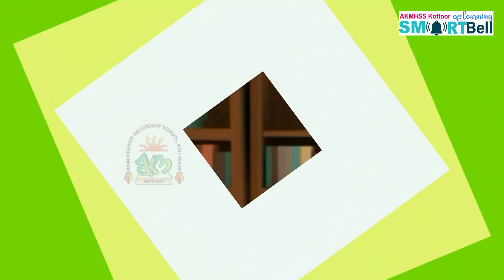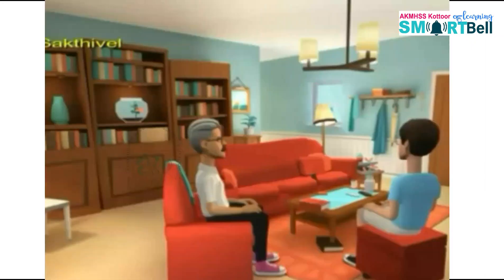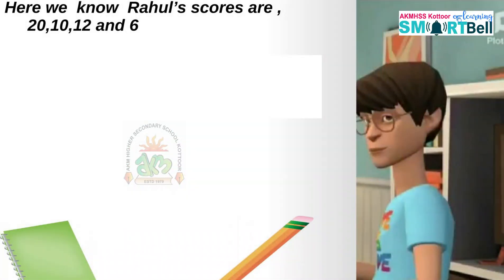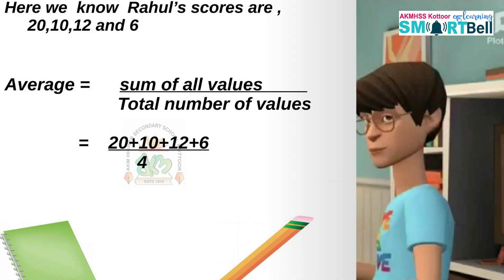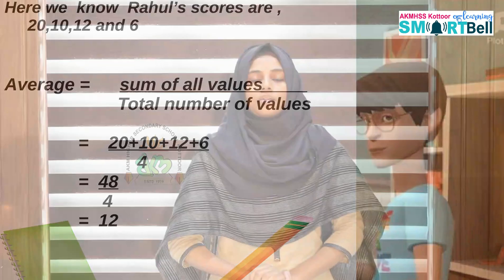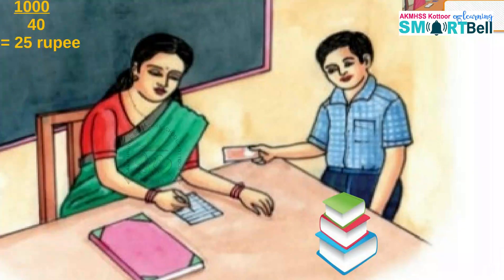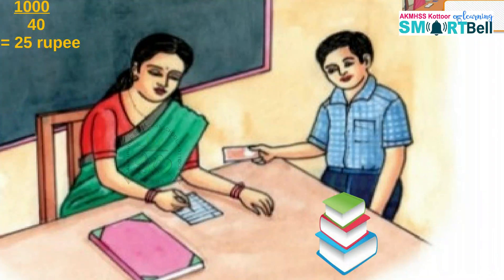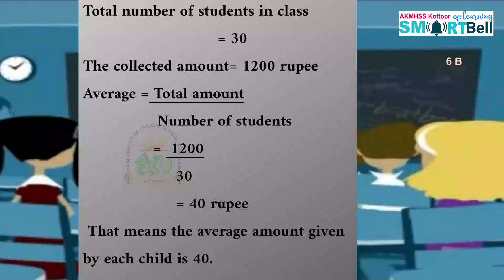6 th MATHEMATICS - ENGLISH MEDIUM - CHAPTER - 2 - PART - 01 - SHABEEBA TEACHER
CHAPTER - 2 - AVERAGE - PART - 01